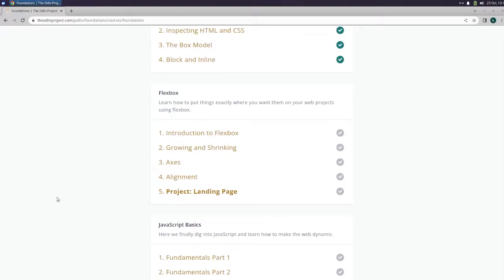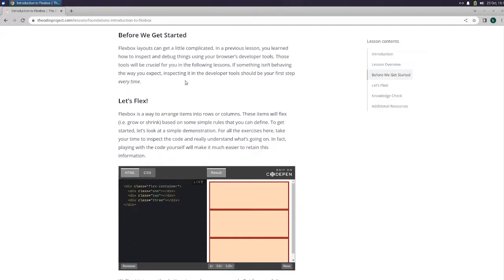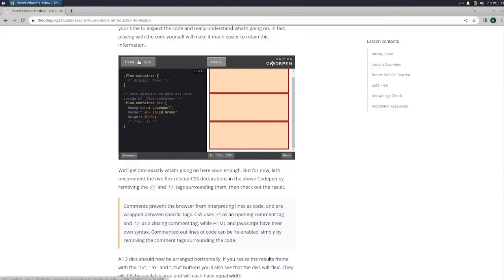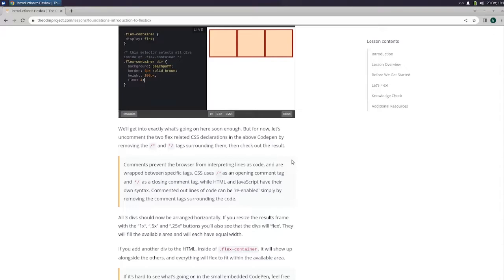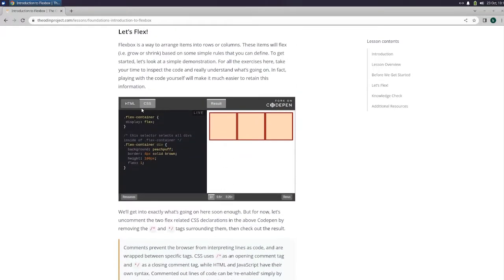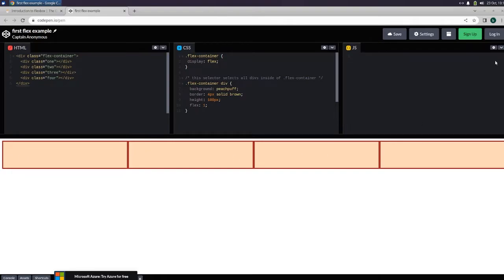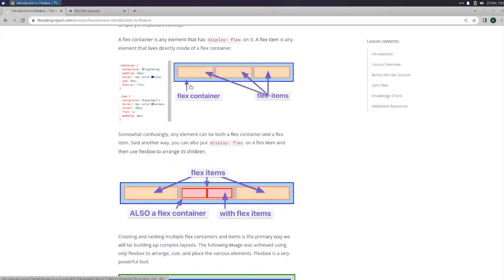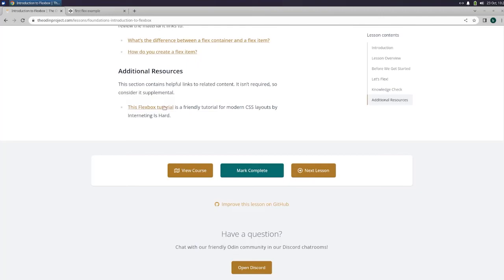The Odin Project - Foundations - Introduction to Flexbox Episode 35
In this episode we go learn about the below:
Introduction to Flexbox
Flex Containers and Flex Items